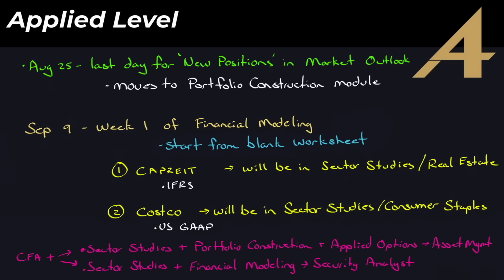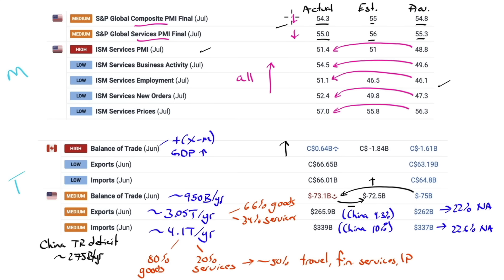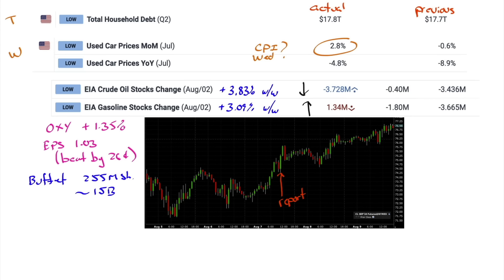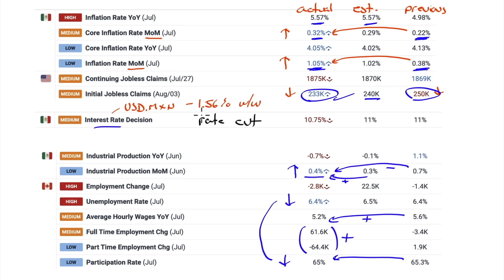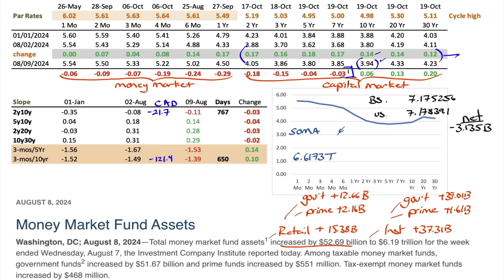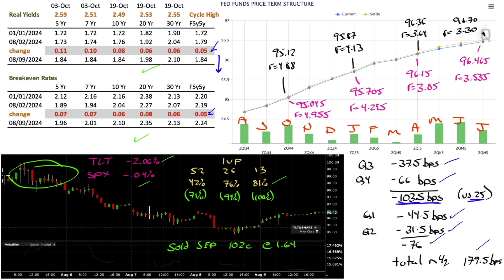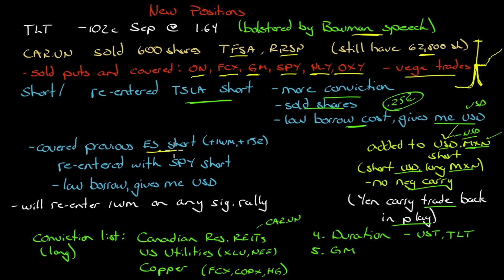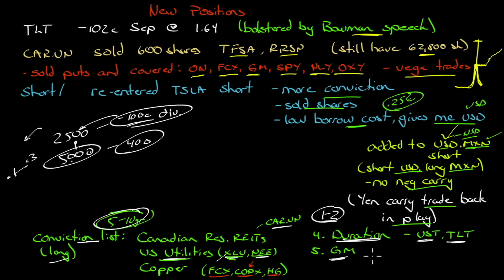Market Outlook for August 10, 2024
0:00 - 6:15 Introduction
6:16 - 30:41 Economic data
30:42 - 35:13 Nominal rates
35:14 - 39:44 Real yields
39:45 - 41:53 Mortgage rates and OAS
41:54 - 56:43 New positions
56:44 - 1:07:06 Bowman Speech
1:07:07 - 1:08:51 SPY and earnings calendar